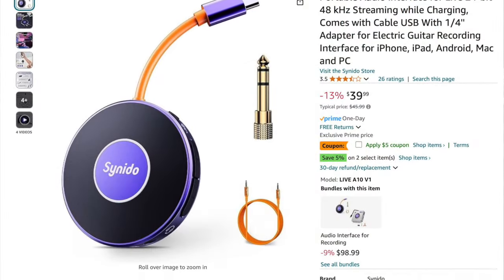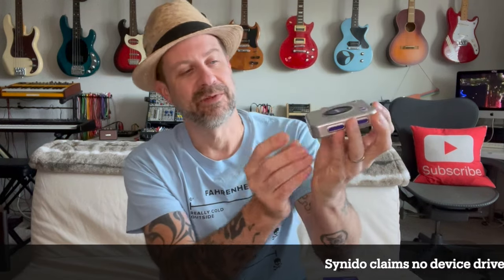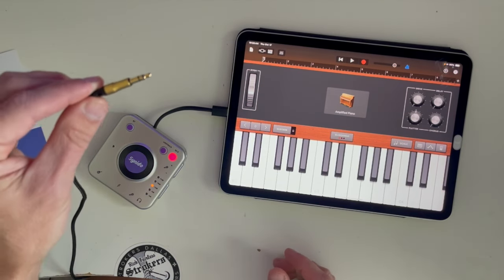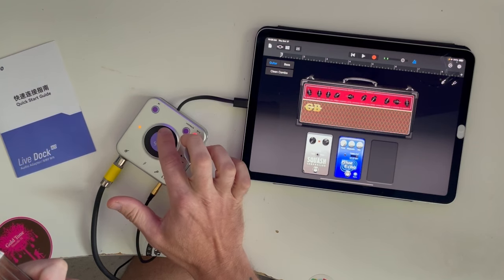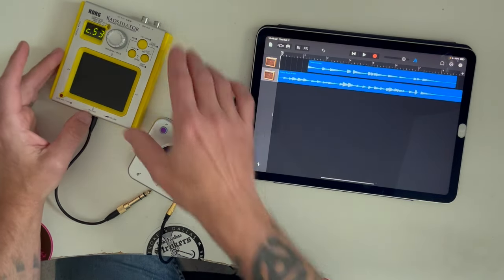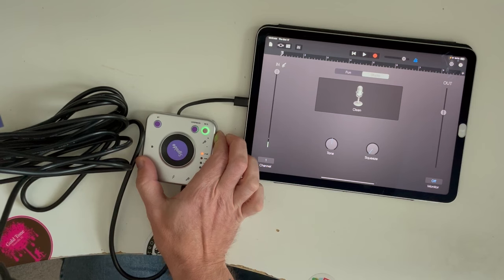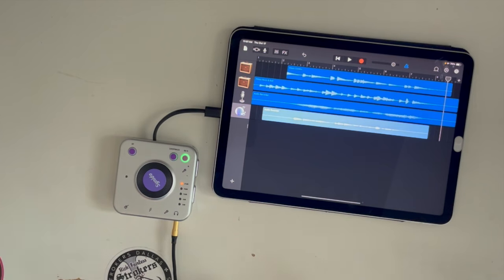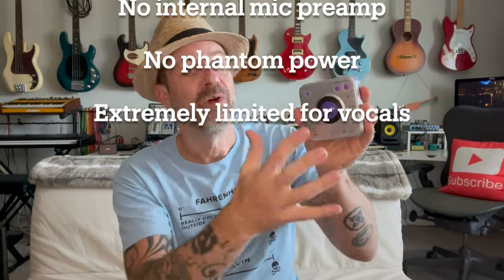Introducing Synido's Live Dock PRO (A20) USB Audio Interface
The folks at Synido sent me another product to review. This is the Live Dock PRO, a USB Type-C audio interface for Windows/Mac computers and Android/iOS mobile devices.

Amazon Promotional Code: 20LIVEDOCK (save 20% for a limited time)

Introduction - 0:00
Unboxing & Overview - 0:46
Hooking up the Live Dock to an iPad - 3:57
Recording a Track with GarageBand - 5:48
USB Device Charging - 10:15
Conclusion - 10:48